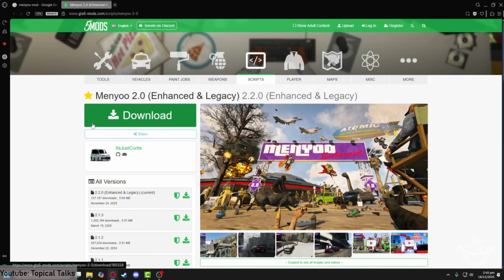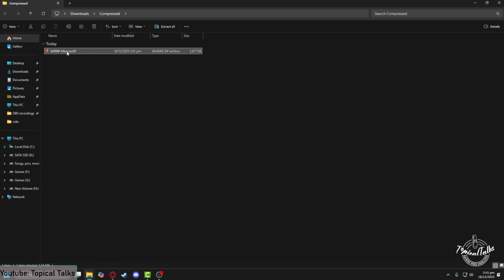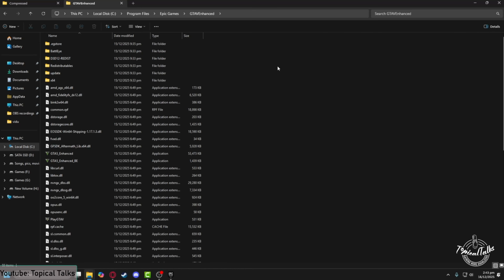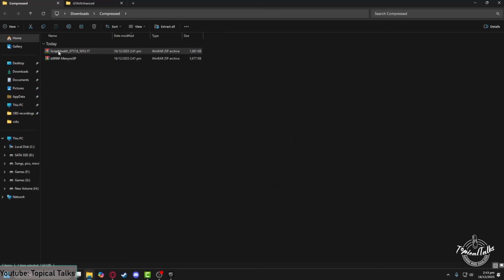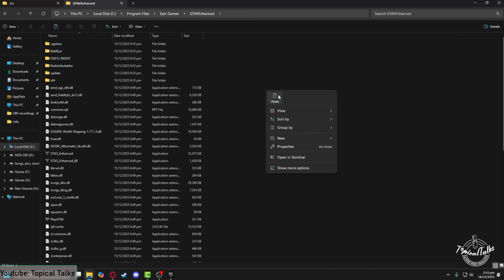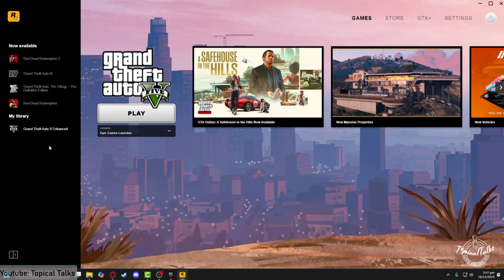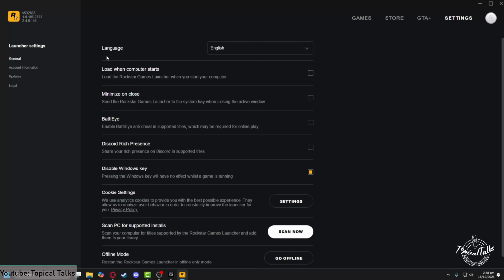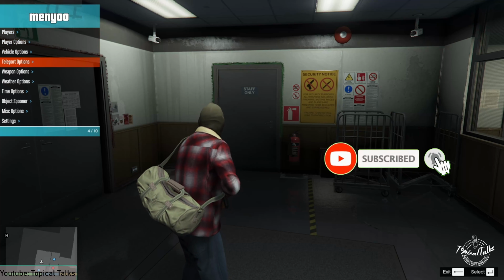GTA 5: How to Install MENYOO Mod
Learn How to install Menyoo PC Mod on GTA V or any other mod easily for your gta 5 game.

How to install menyoo mod in GTA 5?
How to install mod menu in GTA 5?
Is menyoo legal to use?